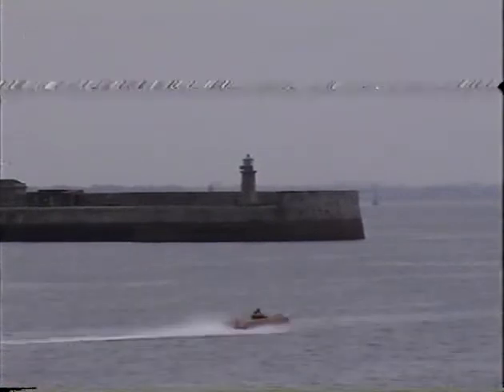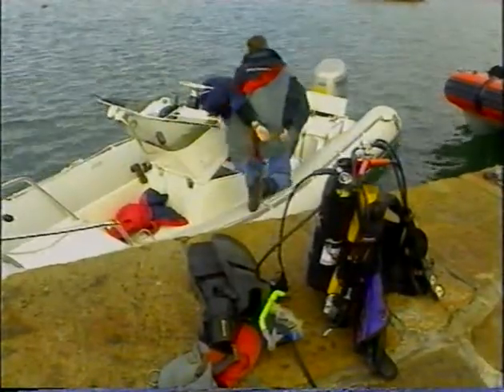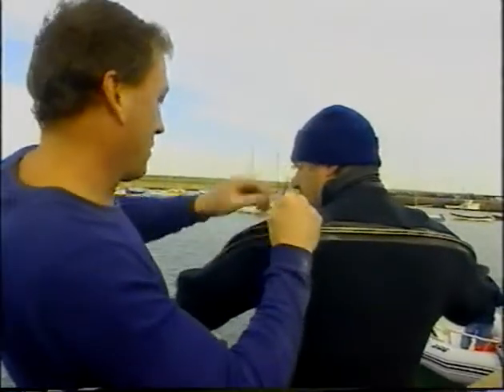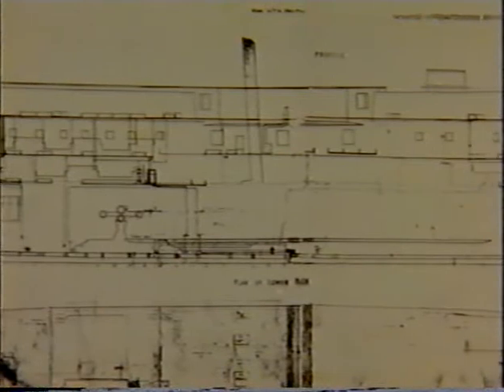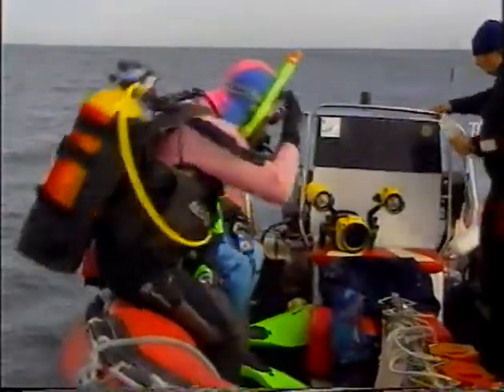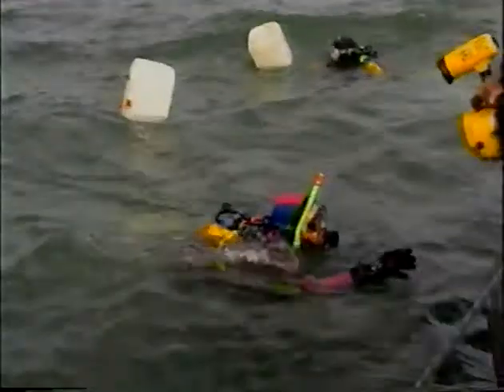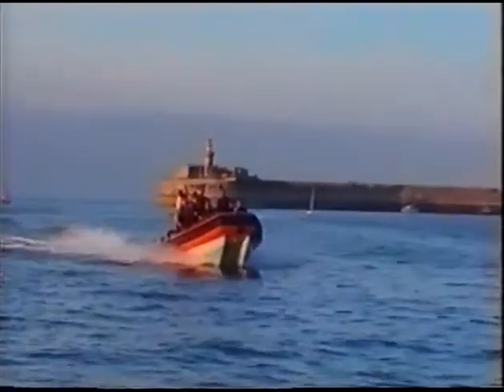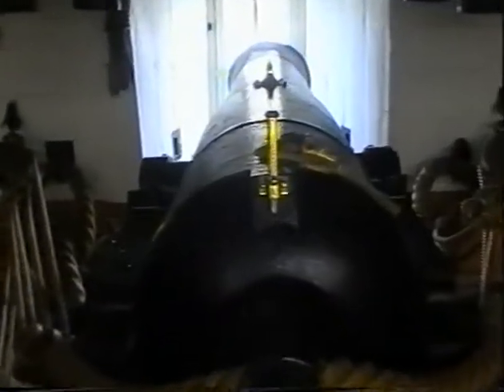Vanguard of the Black Battle Fleet - Part 1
A Survey by the Marlin Scuba Aqua Club